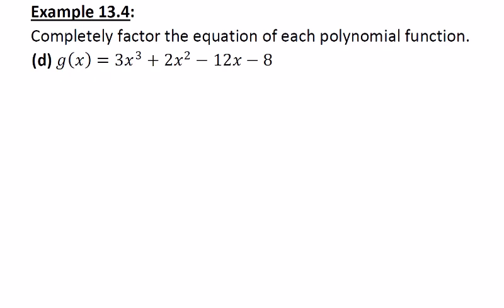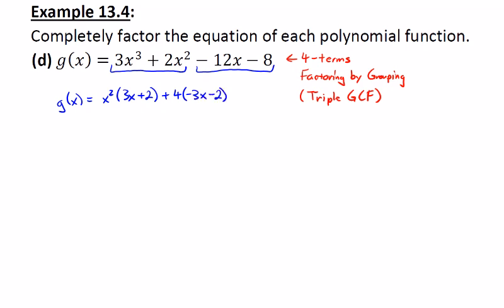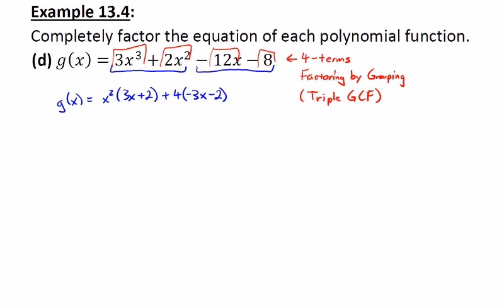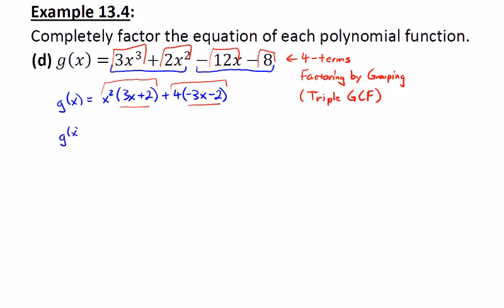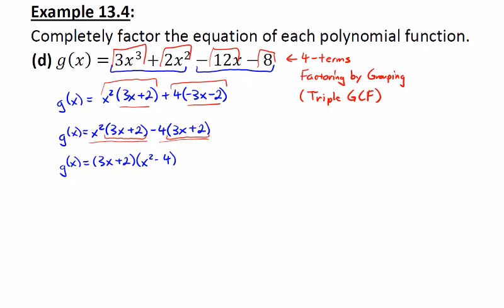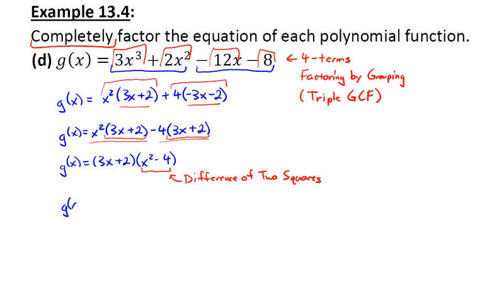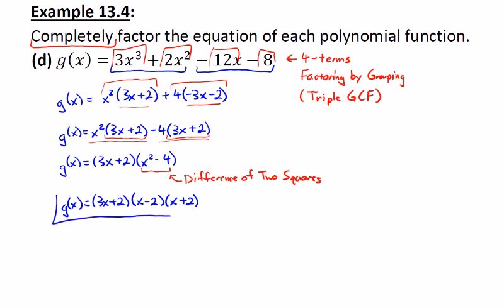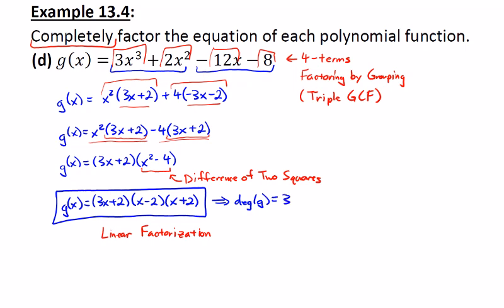Example 13•4d Grant Griffin